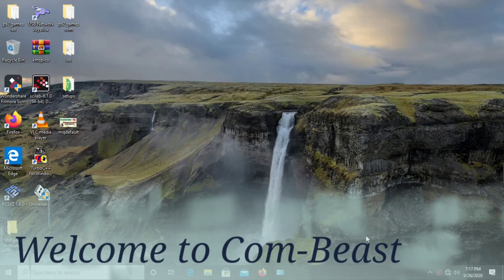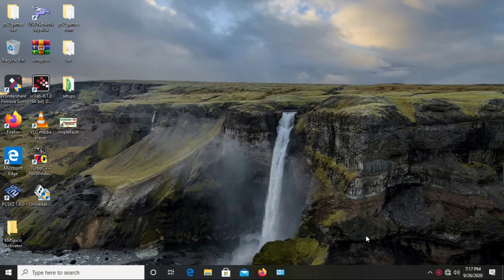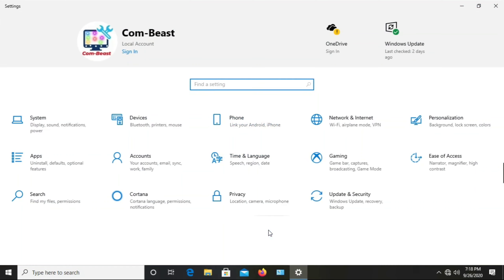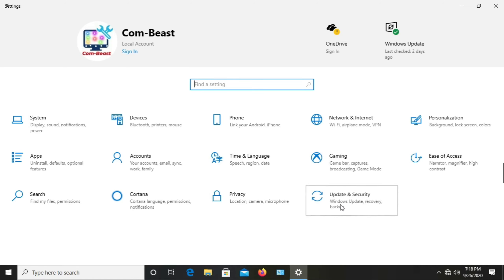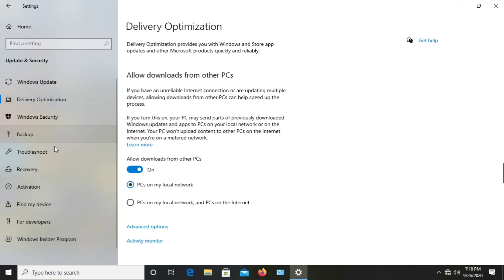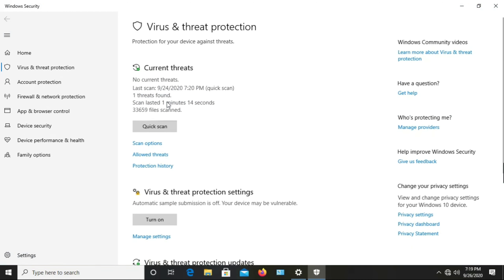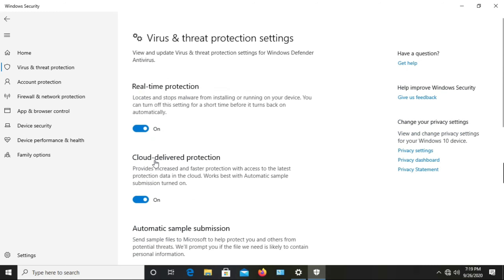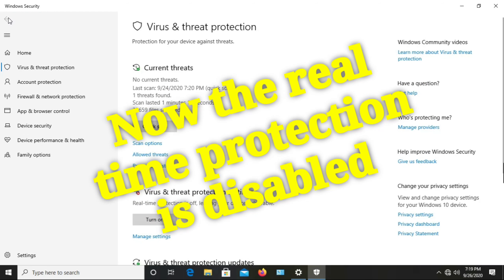Off real time protection in windows 10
In this video we see how to turn off or disabled the real time protection in windows 10.

इस वीडियो में हम देखेंगे कि  real time protection को  कैसे off  करे Windows 10 में ।

-Abubakar Quadri
how to create gmail acount  link :-

Basic introduction to C-language part-1 link :-

Windows 10 complete installation process in hindi link:-

1.ubuntu installation process:-

how to make a commercial calculator in C-language:-
Link:-

how to find a factorial of a number using c programming language link:-

Grub rescue (Fix) and recover the windows boot menu after deleting the Ubuntu partition. link:-

How to start P.C in safe mode in window 7 link:-